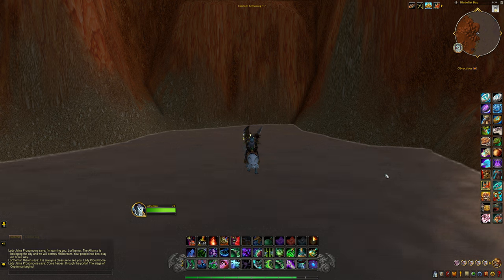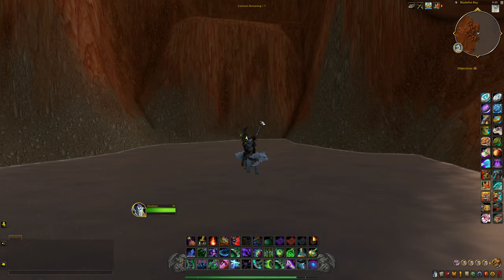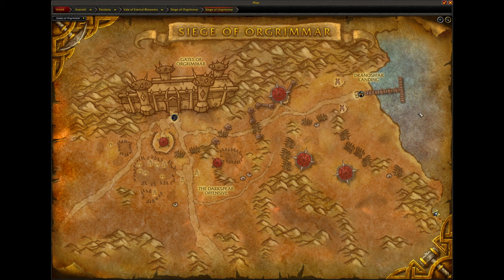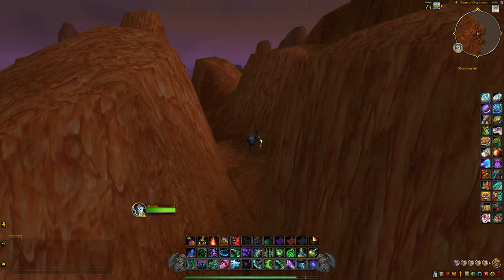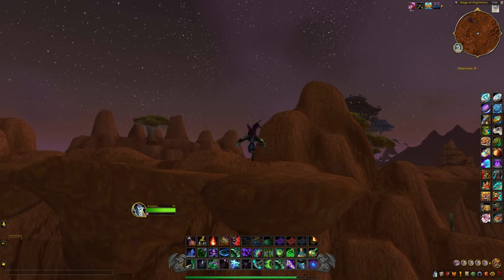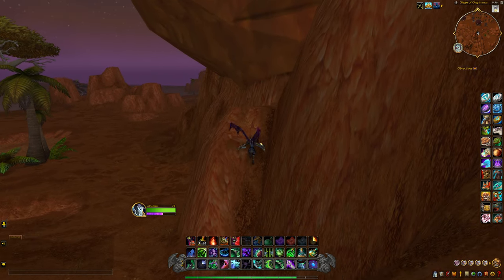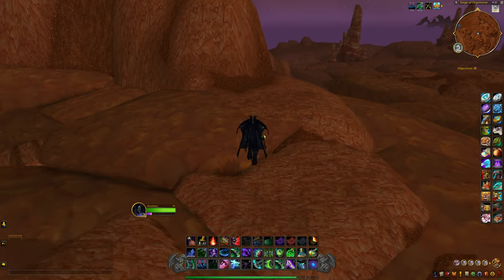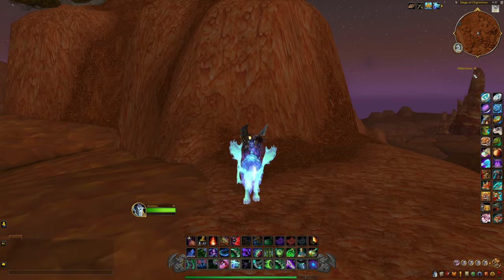Siege Of Orgimmar Durotar Escape | World Of Warcraft